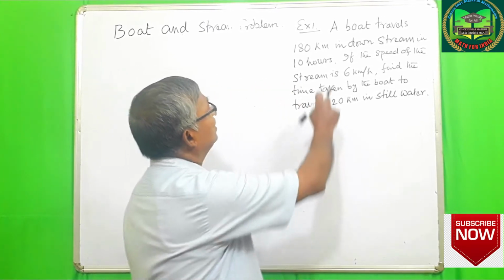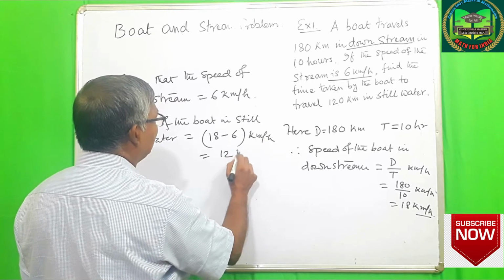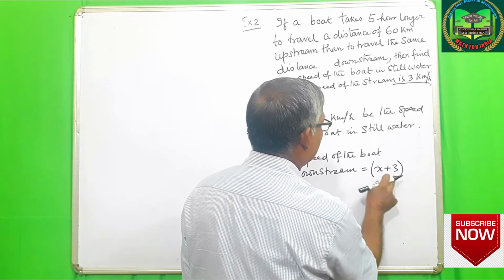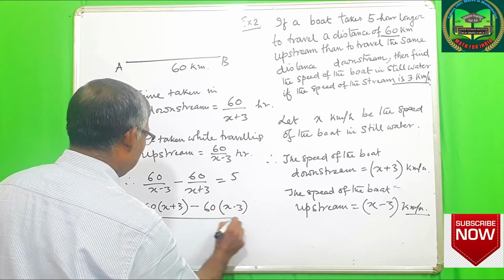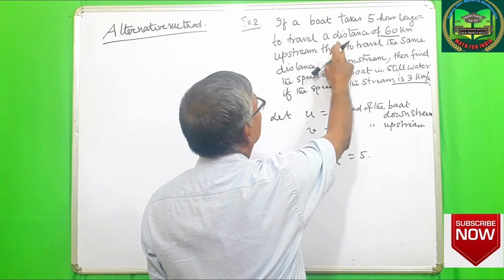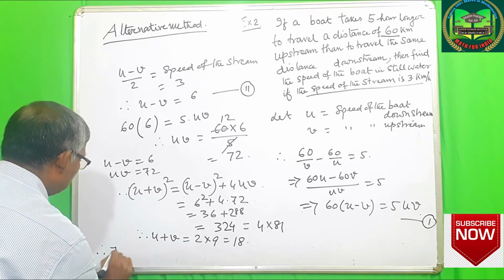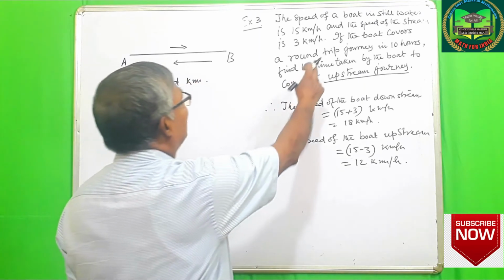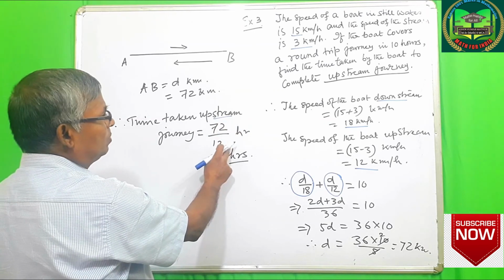Important Problems on Boats and Streams | Shortcuts & Tricks | CBSE | ICSE | STATE BOARD | Part 6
Hi Students, from this video we will learn some Important Problems on  Boats and Streams in Shortcuts & Tricks.
This chapter is  important  for all competitive examinations also.

Problems on Boats and Streams Problems

Basic concept of Boat and Stream | Some important Mathematical Problems

0:00 Introduction to Boats and Streams Problems
0:22  Giving suitable example number 1
3:50  Giving suitable example number 2
9:09 Giving alternative solution of example number 2
12:44 Giving suitable example number 3
17:02 Summary of the topic discussed

From this video you learn Boats and Streams Problems,Time and Distance,
boats and streams basics,boats and streams - concepts and tricks,
boats and streams tricks,boats and streams shortcuts and tricks, boats and streams important questions, boats and streams high level questions,boats and streams for bank exams,
boats and streams questions and answers,time speed and distance properly